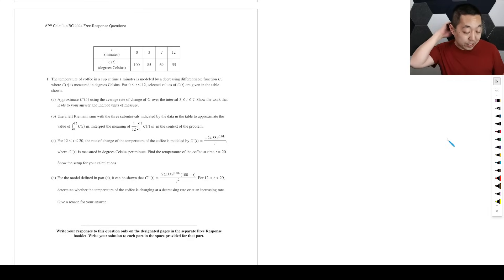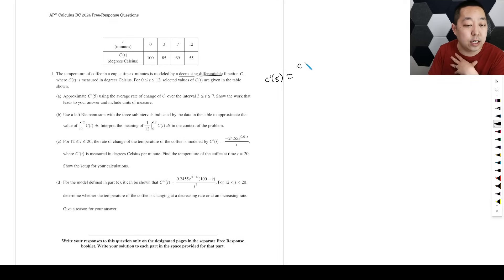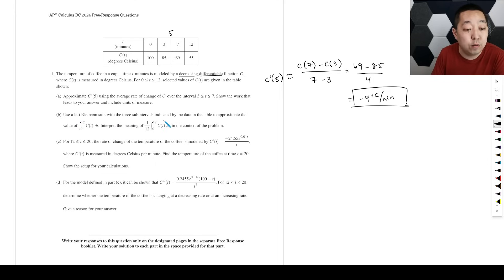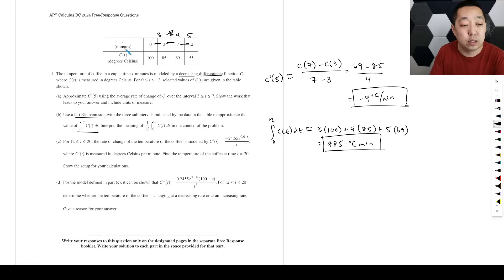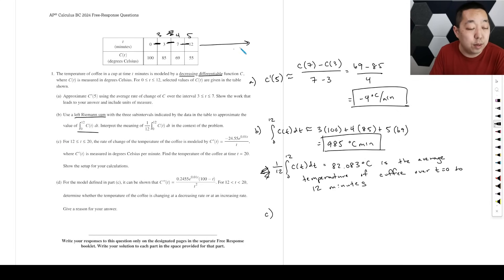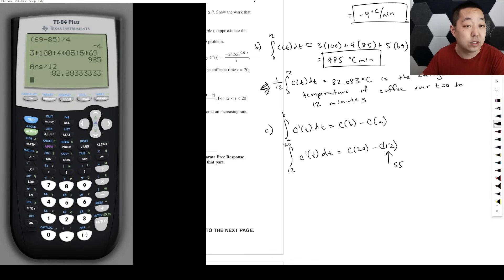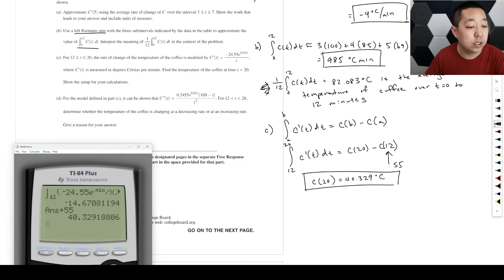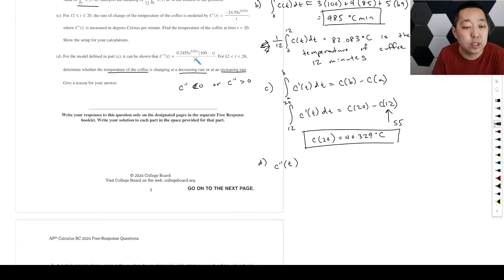2024 AP Calculus AB/BC Free Response #1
Walkthrough of the 2024 AP Calculus AB/BC FRQ #1